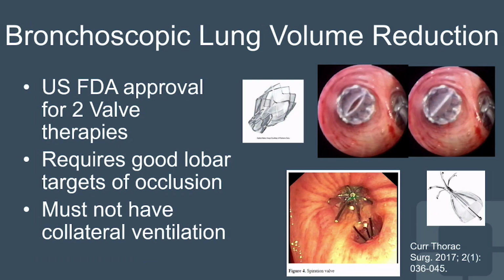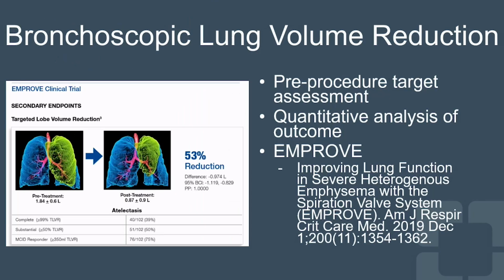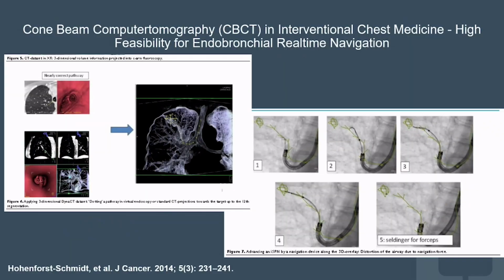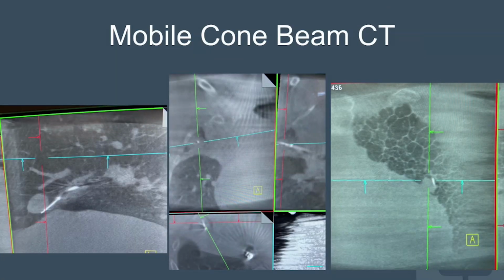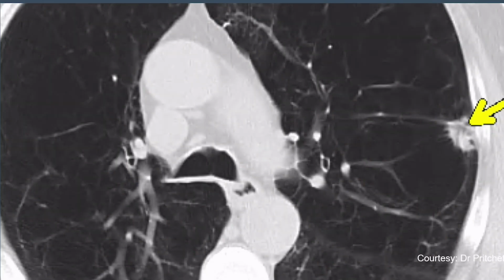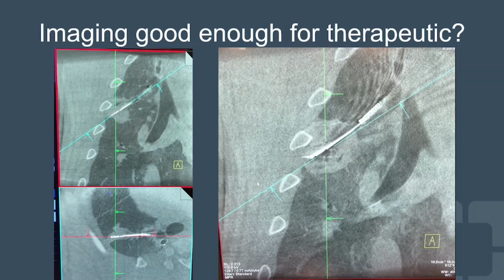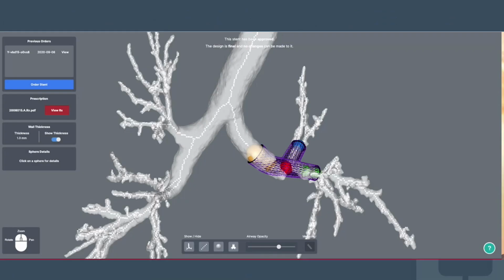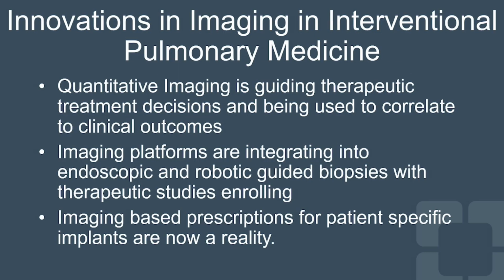Dr Thomas Gildea Diagnostic imaging